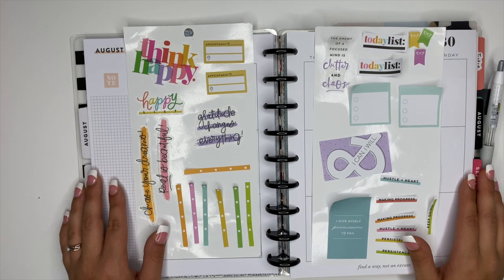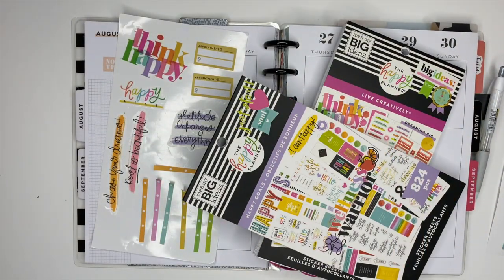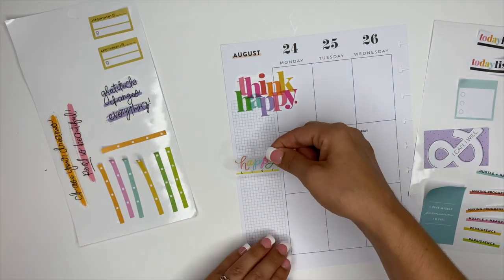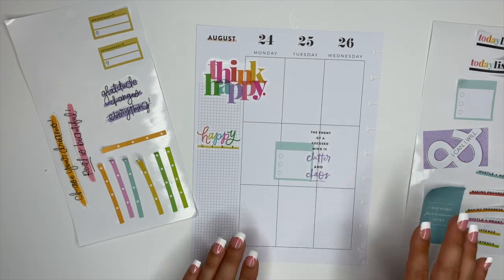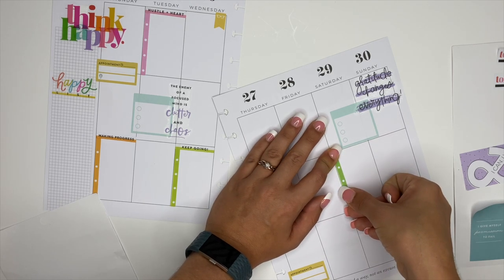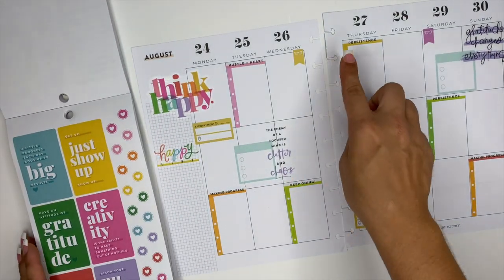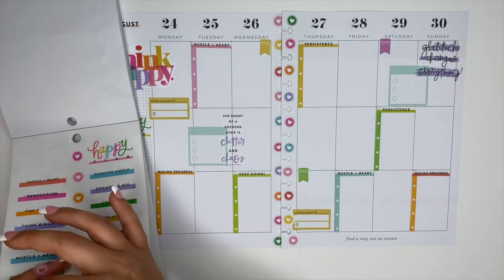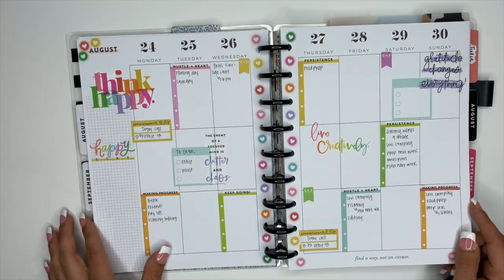STEPHANIE'S FAVORITES | Plan With Me | Classic Happy Planner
Hey planner babes! Today I'm using the gorgeous stickers from Stephanie's Plan A Happy Life release! These items will release on August 25th on The Happy planners Website! Her new book (Plan A Happy Life) will release on the 25th! Get ready! YAY!!